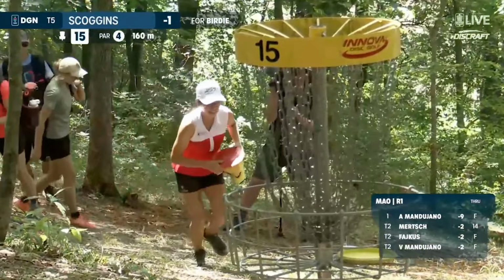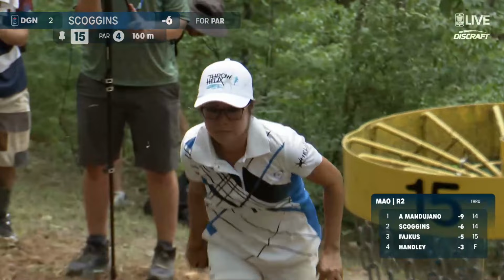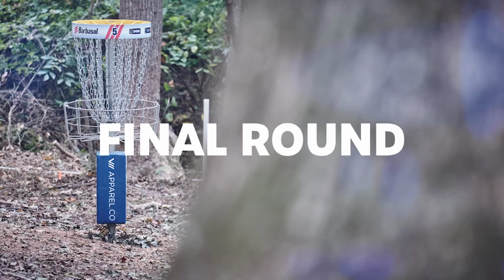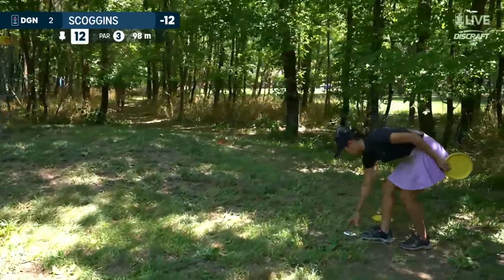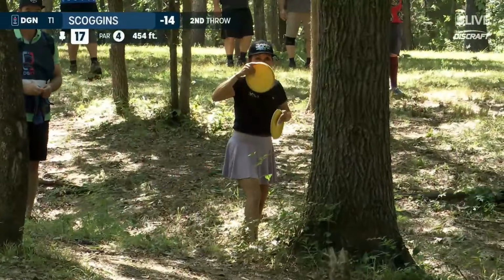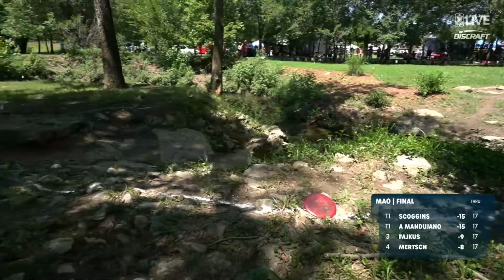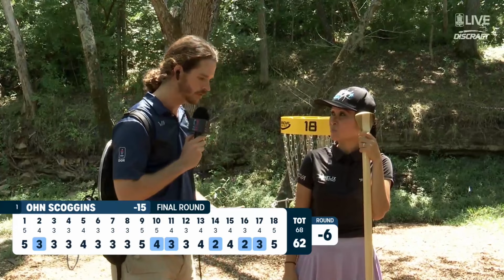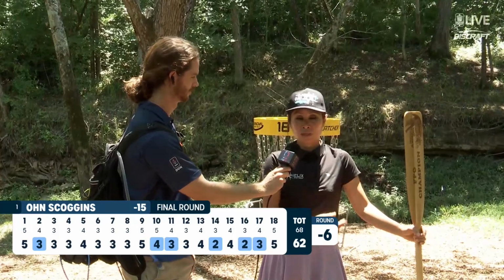Ohn Scoggins Highlights | 2023 Mid America Open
See how the beloved Ohn Scoggins wins the 2023 Mid America Open in these highlights from Harmony Bends in Columbia, Missouri!

Visit discgolfnetwork.com for full LIVE coverage of the 2023 Mid America Open presented by Discraft.

Please keep in mind these are condensed highlights from the live broadcast and not meant to be full shot-by-shot coverage of any particular group. For shot-by-shot coverage, head to our partners at Central Coast Disc Golf on Youtube.